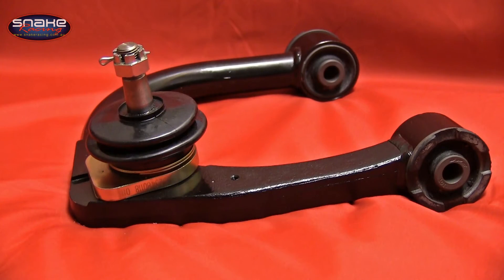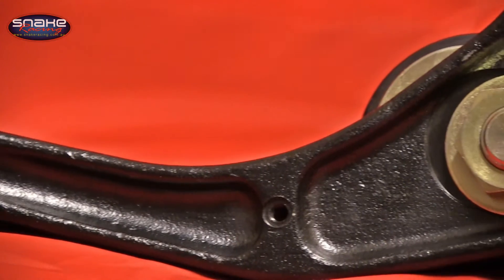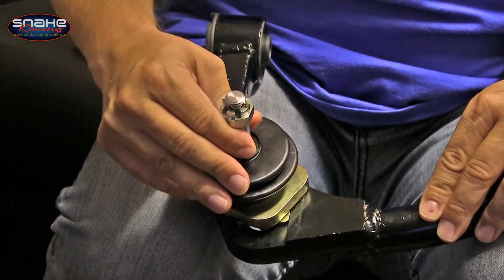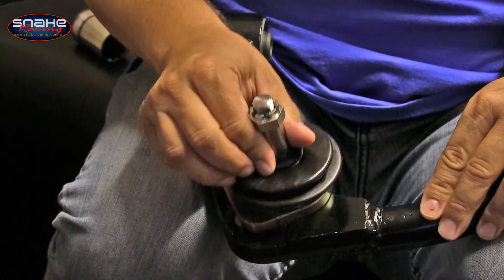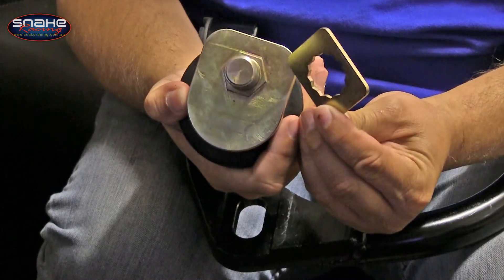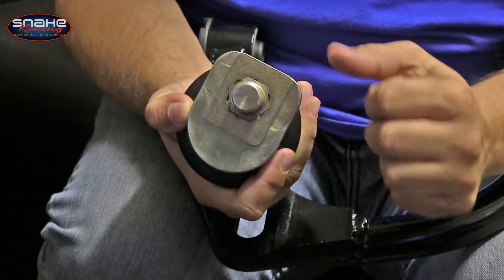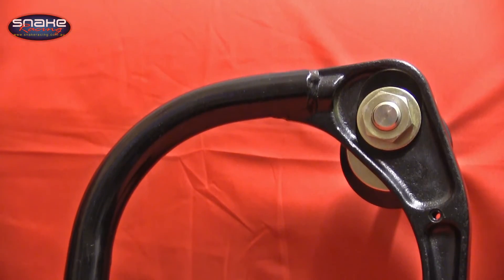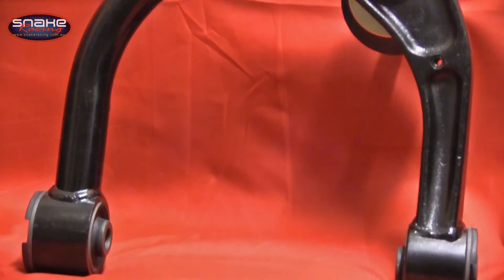Toyota FJ Cruiser Adjustable Upper Control Arms - Snake Racing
Need more wheel travel and caster camber correction on your Toyota FJ Cruiser. These new cast upper control arms come with adjustable ball joints offering up to 2 degrees positive / negative adjustment over stock.